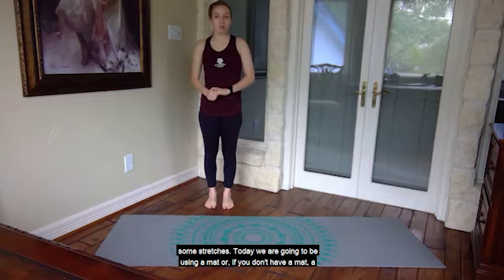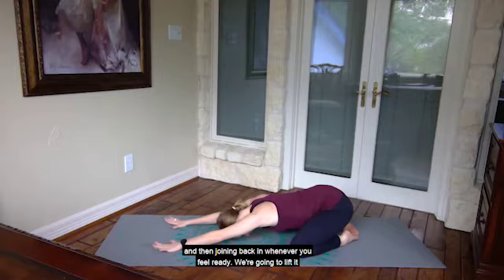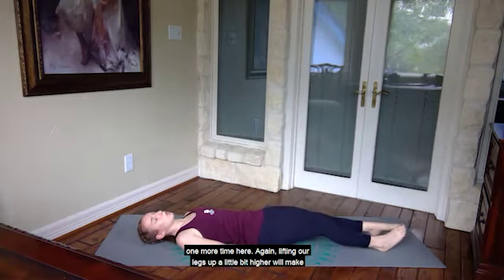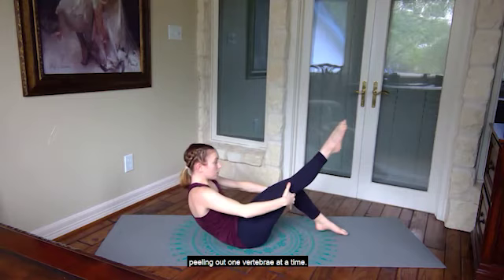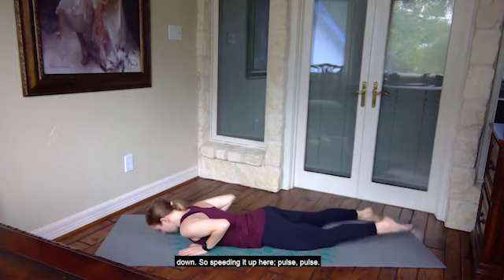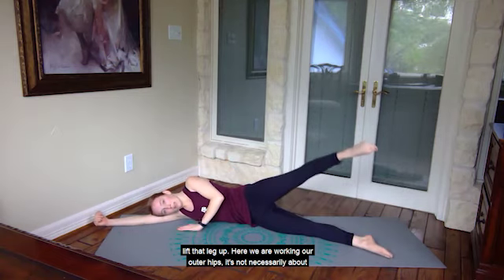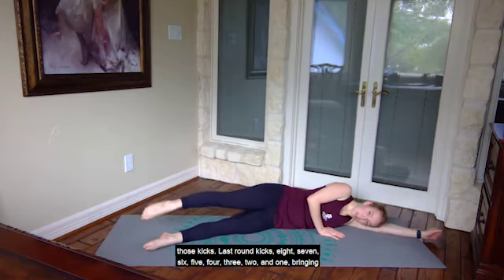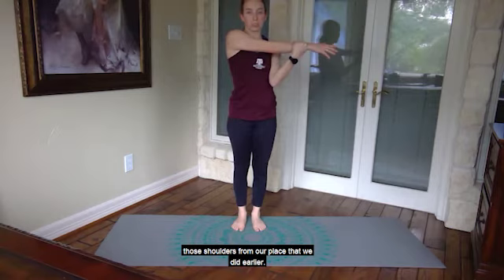Pilates with Jordan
Official video of Texas A&M Rec Sports